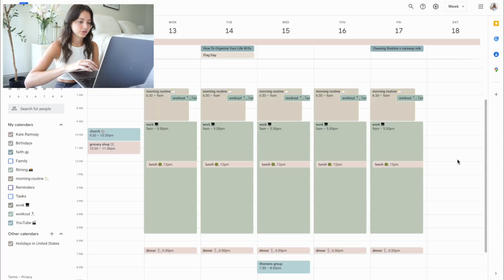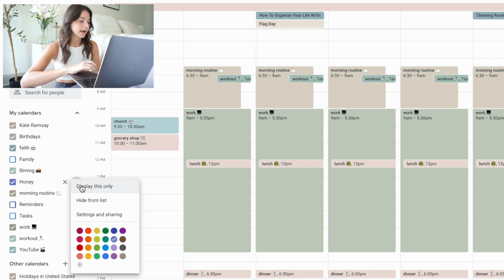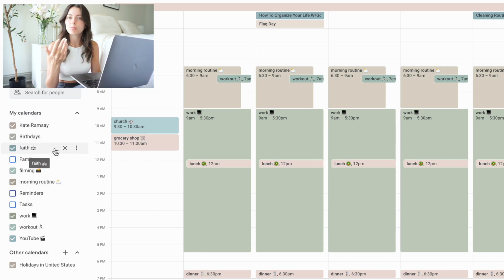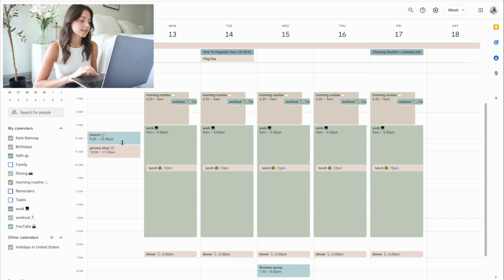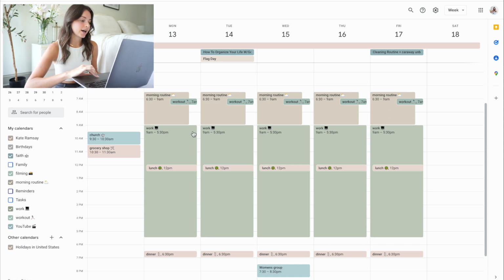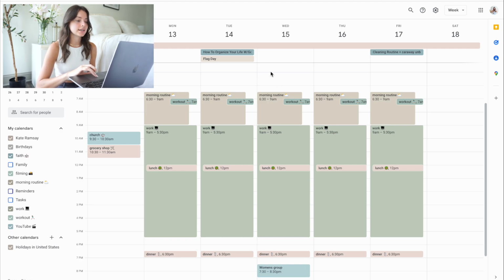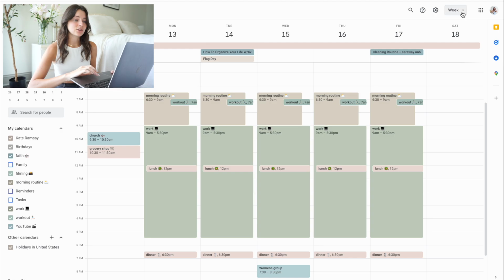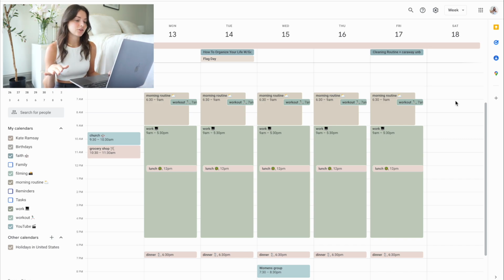HOW TO ORGANIZE YOUR LIFE WITH GOOGLE CALENDAR + HOW TO MAKE YOUR CALENDAR LOOK AESTHETIC ✨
UPLOADS: Tuesday & Friday at 12pm EST!

Links:
Standing Desk
Coffee Machine
Favorite AUrate Earrings
Favorite AUrate Ring
Gold Beaded Bracelet

About Me:
Hi everyone I'm Kate, a 24 year old living in Raleigh NC. Come along on my journey of moving to Raleigh, being newly married and working from home in marketing. You will find lots of monthly resets, work from home vlogs, moving vlogs and apartment updates as we slowly furnish our new home.